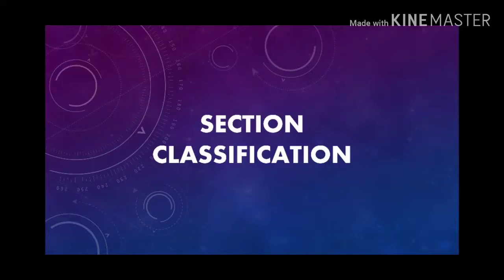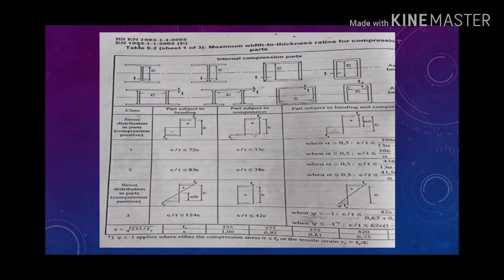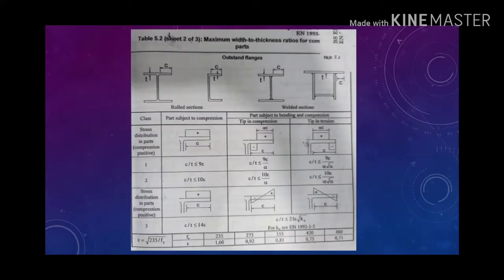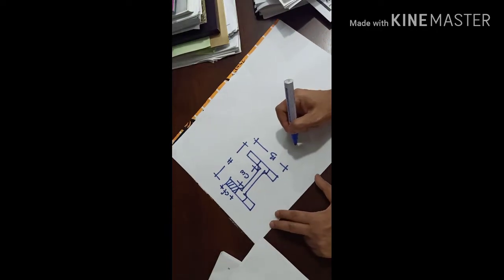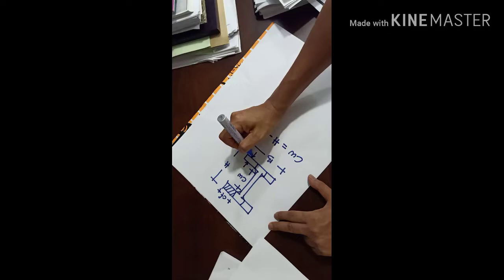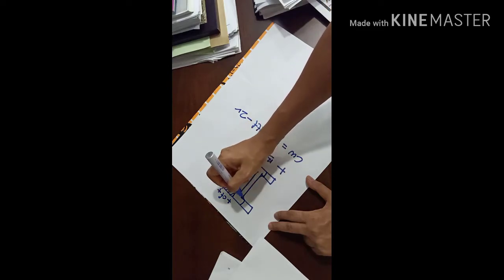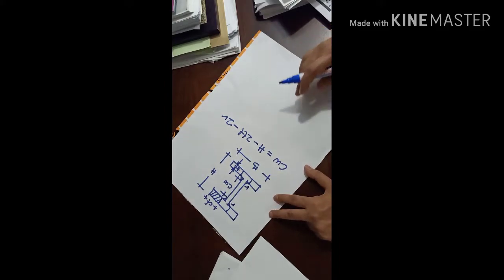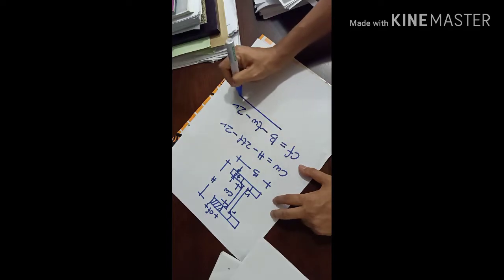Section Classification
For UB